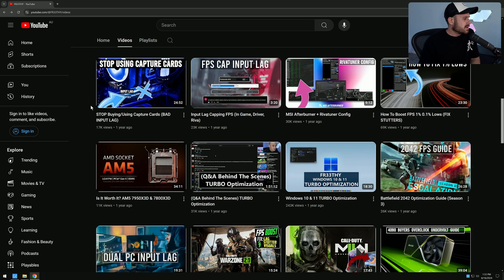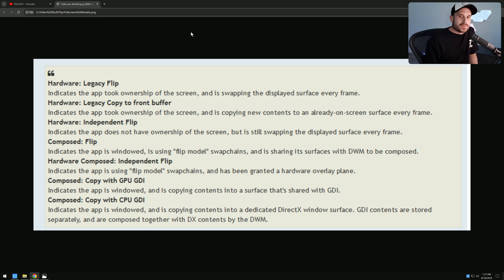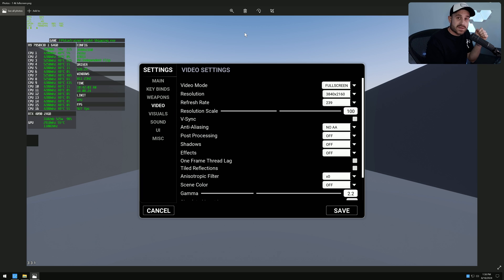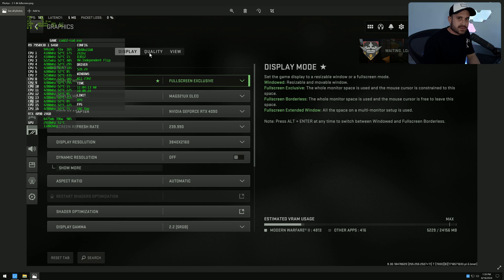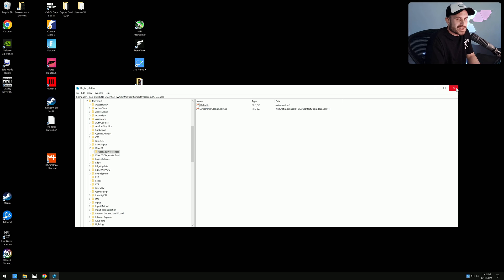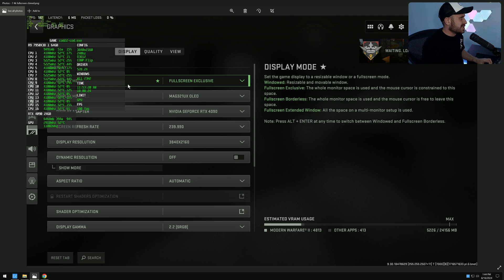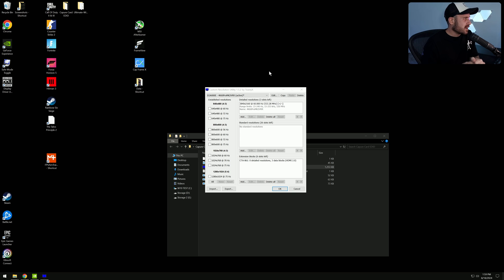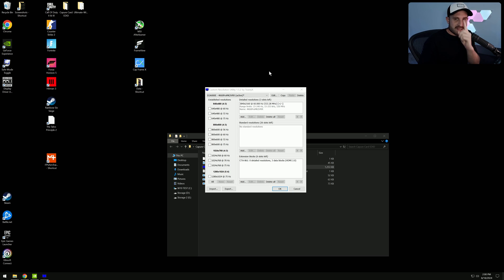Capture Card Cloning Latency Is Fixed